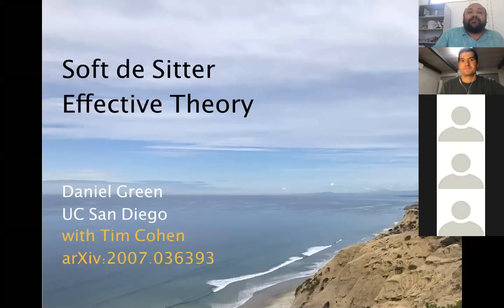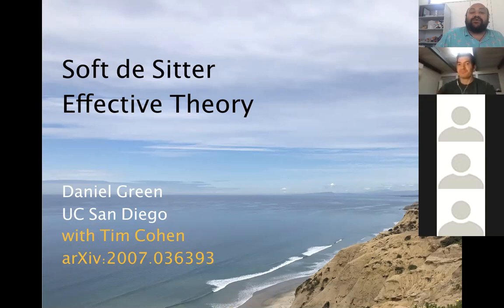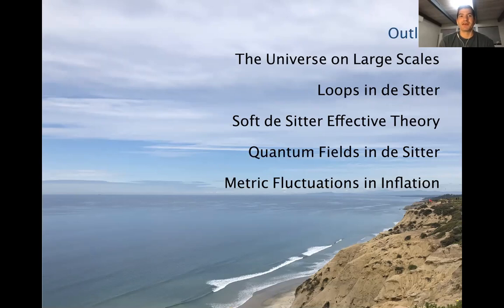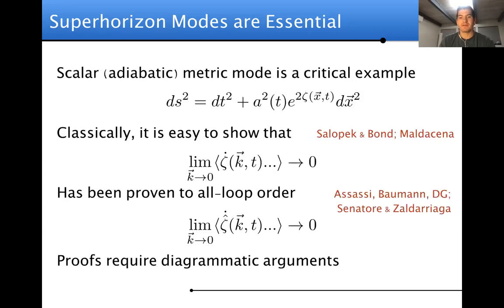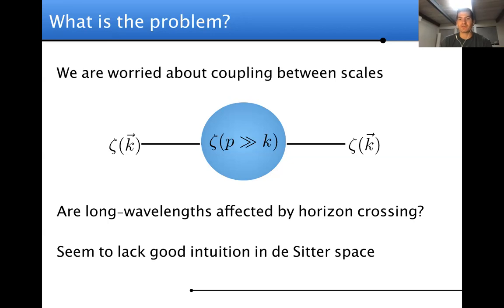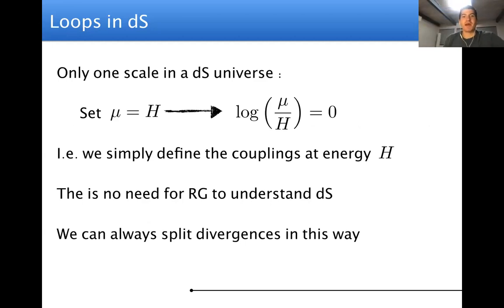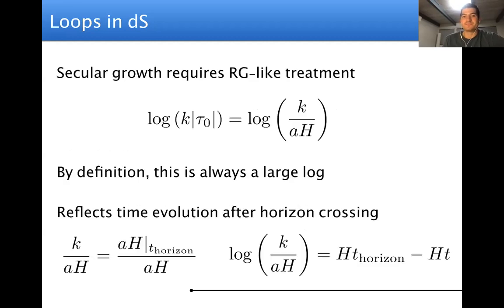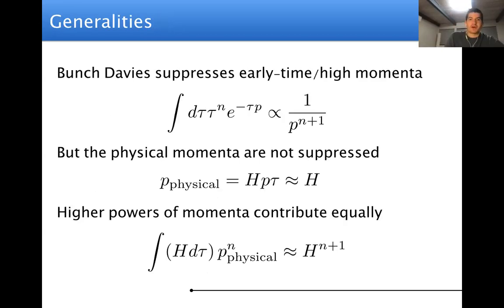Talk by Professor Daniel Green, University of California, San Diego, USA at QASTM seminar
Title:  Soft de Sitter Effective Theory

Abstract: I will discuss the problem of calculating loop corrections to cosmological correlators.  I will review the challenges associated with regulating these loops and I will then introduce Soft de Sitter Effective Theory to simplify the problem of computing these corrections.  I will show the all orders conservation of the adiabatic density fluctuations and gravitational waves as a simple consequence of this effective theory.

Speaker: Professor Daniel Green, University of California, San Diego, USA

Date and Time: 31 st August 2020 from 2:00 PM to 4:30 PM (Berlin Time) -- (5:30 PM to 8:00 PM in India)